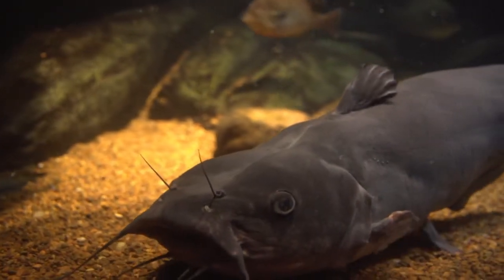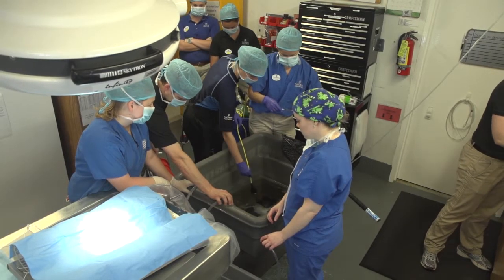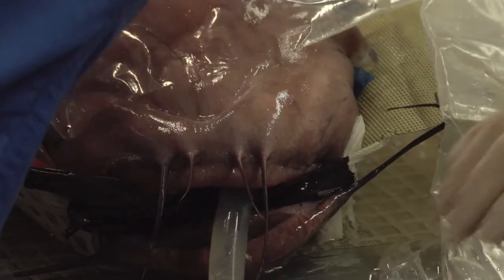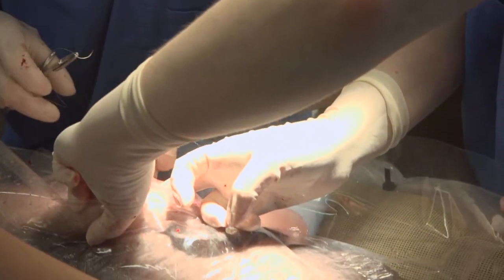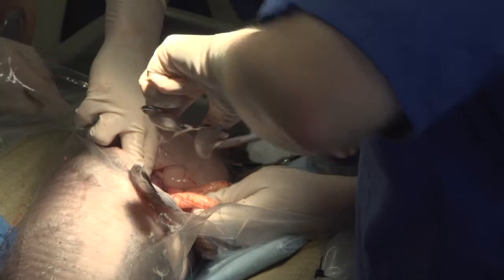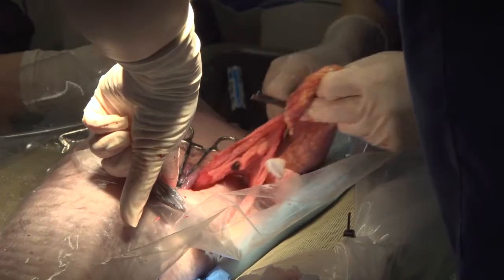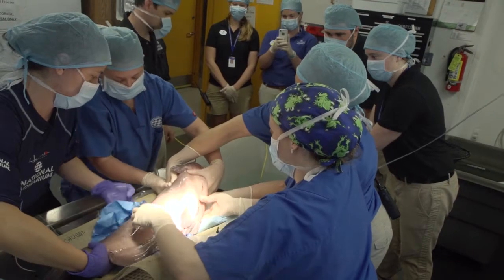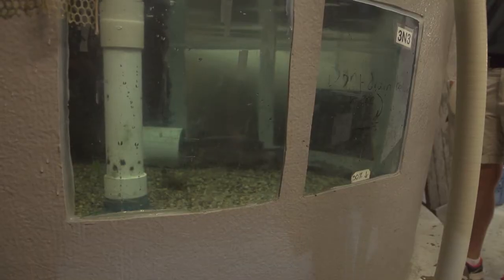Animal Health Update: Channel Catfish Surgery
Did you know that our Animal Health team routinely perform surgery on fish here at the National Aquarium?

Check out this update on a particularly interesting recent case, a channel catfish named Ms. Bojangles.